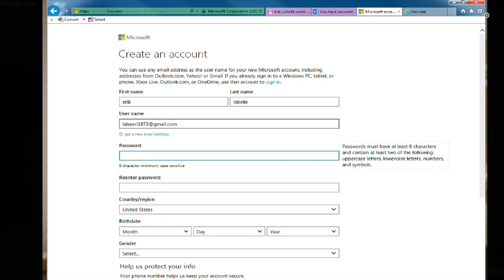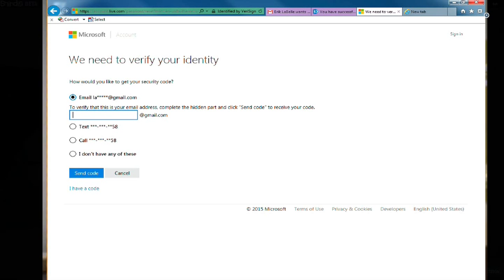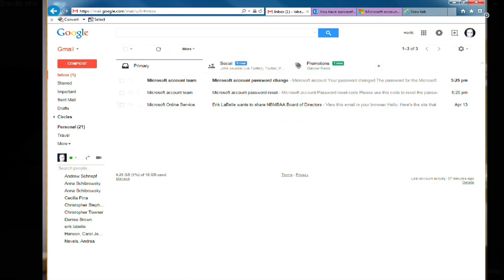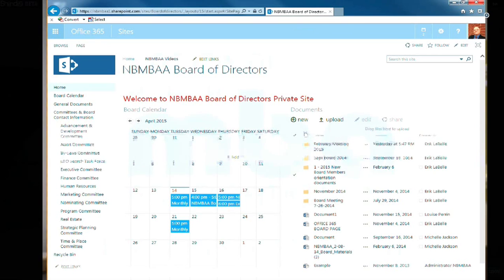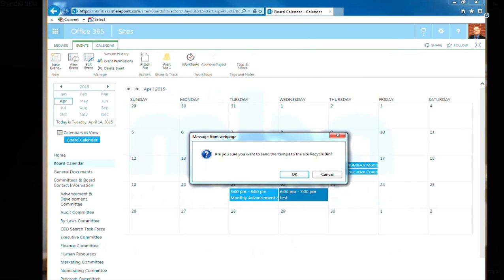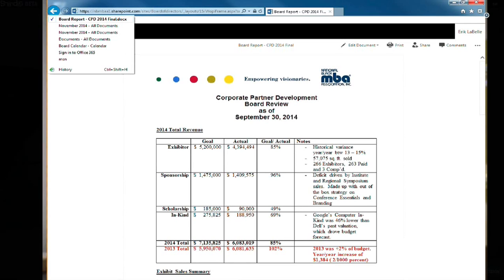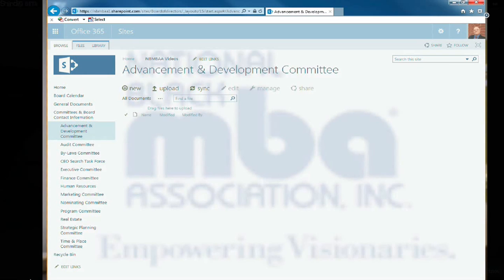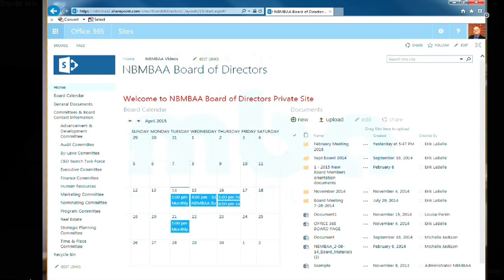NBMBAA 4 14 15 revised